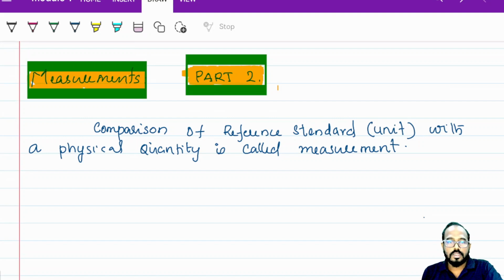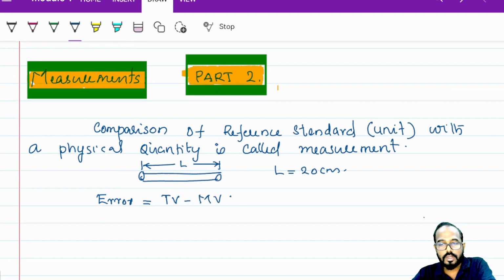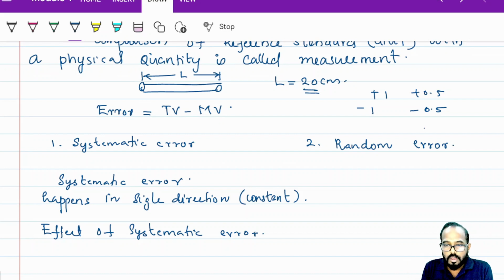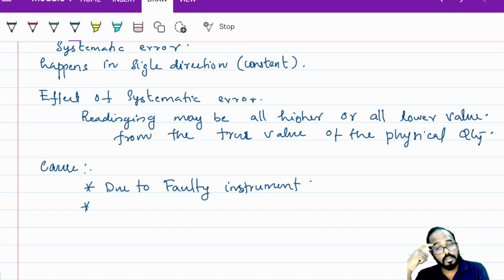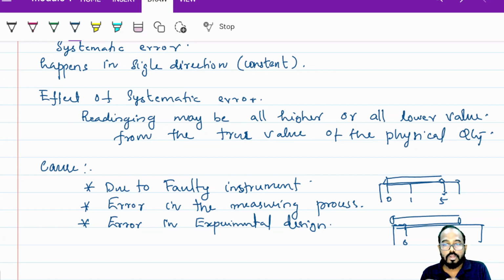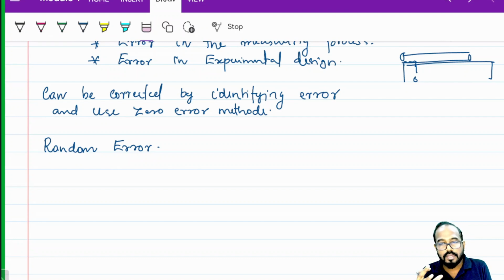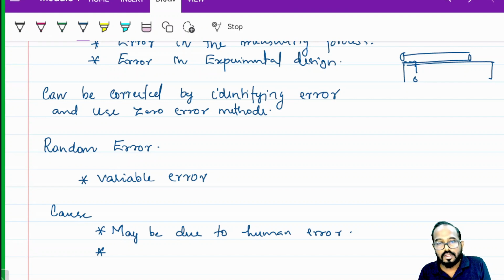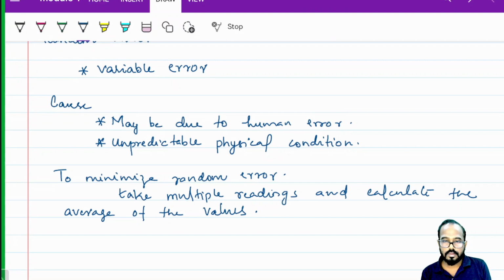AS Physics CIE 9702 – Systematic & Random Errors Explained | Physical Quantities Part 2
AS Level Physics CIE 9702 – Physical Quantities & Measurements (Module 1, Part 2)

In this lesson, we explain the difference between **systematic errors** and **random errors**, how they occur, and how to reduce them in experiments. These concepts are important for Paper 1 MCQs, Paper 2 structured questions, and especially Paper 3 (Practical).

🌟 What You Will Learn:
• What are systematic errors?
• What are random errors?
• Examples of each type of error
• How to reduce or eliminate errors in experiments
• Exam-style explanations

🎯 Perfect for:
• AS Level Physics (CIE 9702)
• Paper 1, Paper 2, and Paper 3 preparation
• Students who want clear and simple explanations

👉 Next Video: Uncertainties & Error Calculations

📌 Comment your doubts or topics you need help with